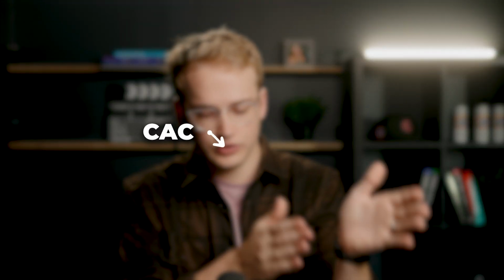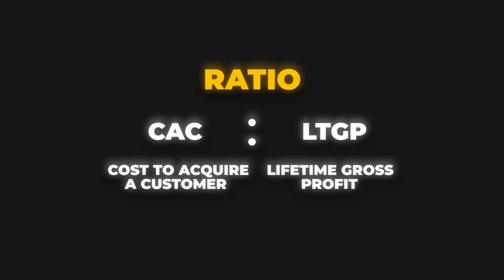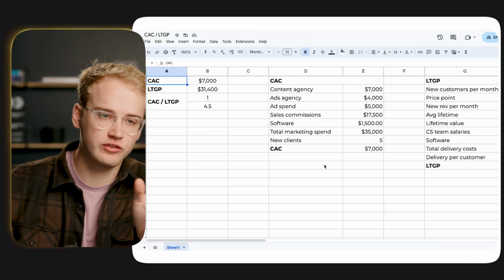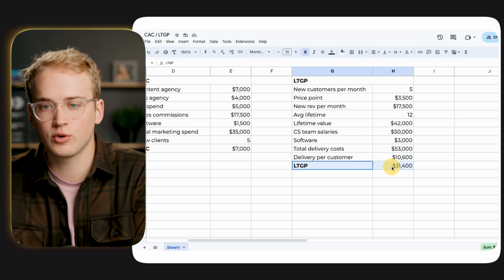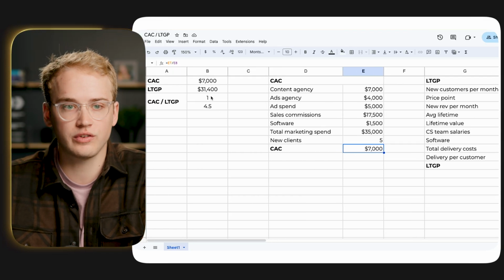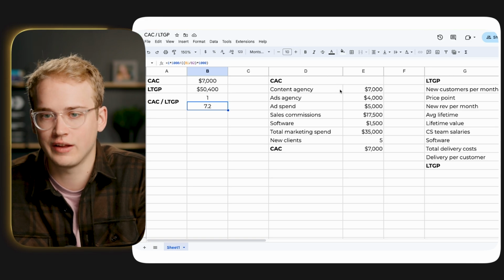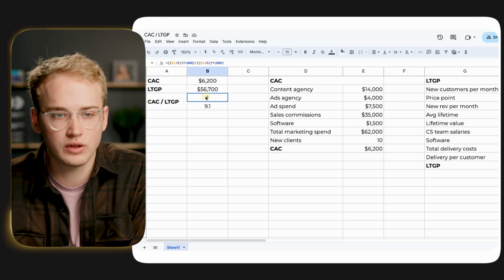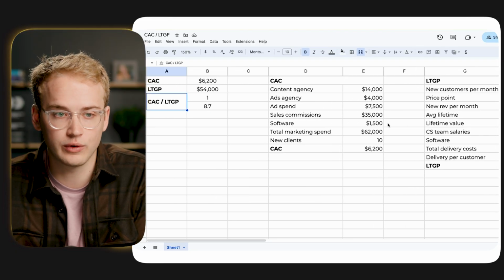The Math To Build a $1M Accounting Firm in 2025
If you’re new to my channel, my name is Peter Vander Wall. I like to call myself “The Accountant’s Marketing Guy” because that’s exactly what I do. I help accounting firms scale to their first (or next) million dollars a year. I’ve generated over 30,000 leads for accounting firms around the country, helped a handful of firms crack their first $1M/yr, and dozens of others have made tens or hundreds of thousands of dollars by working with me.

18: Dropped out of my mostly-paid for college to pursue videography as a career
19: Made my first $100k as a wedding videographer
20: Started running  ⁨@ryanbakkecpa's marketing, helped him make $880k his first year full-time in business
21: Worked with a handful more accounting firms + helped Ryan scale to $1.7M/yr
22: Got my first 10 clients in the accounting space, helped Ryan crack $3M/yr
23: Scaled my agency to 7 figures, helped 2 more firms cross $1M/yr, and Ryan hit $5.5M
24: TBD… (that’s today)

Today: Our portfolio of clients generates over 1000 leads a month, we’ve scaled a handful of them to over $1M/yr, and I teach everything I’ve learned right here on YouTube.